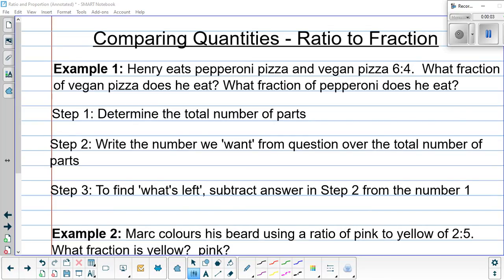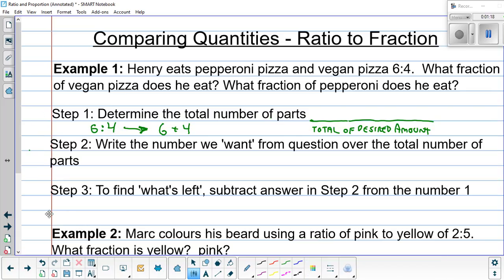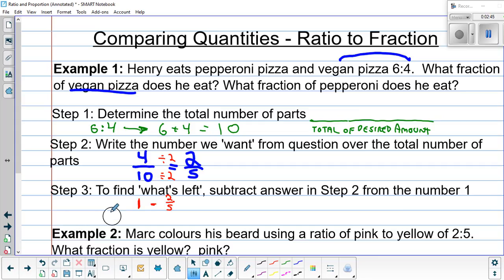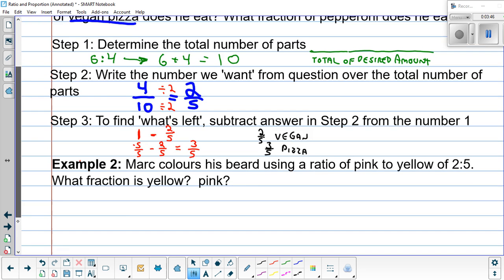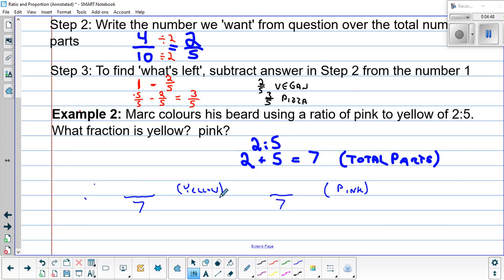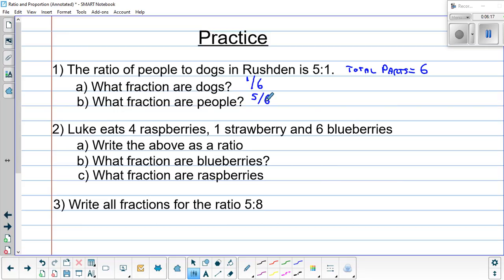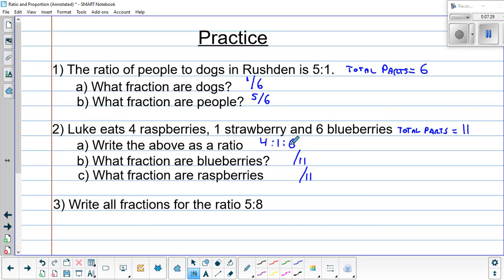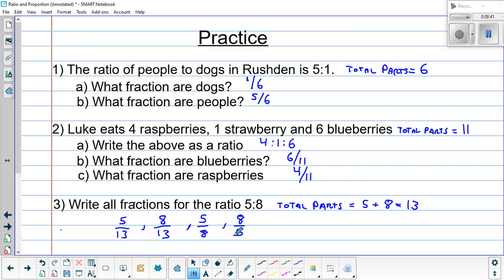063 - Ratio and Proportion - Ratio to Fraction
How to extract information from ratios and turn it into fractions.  Comparing Ratios and Fractions